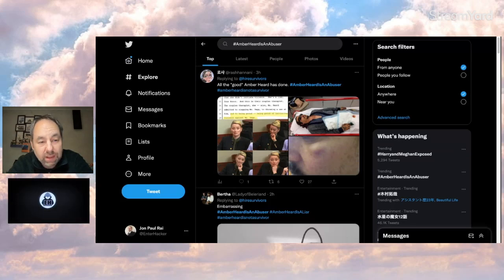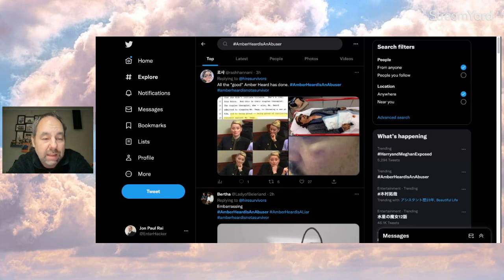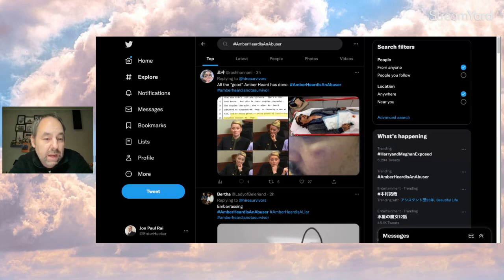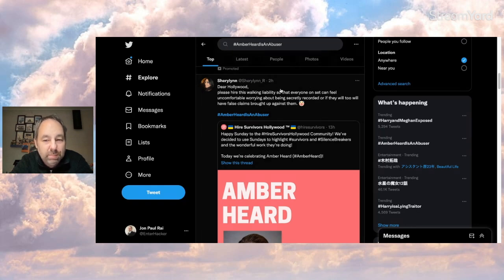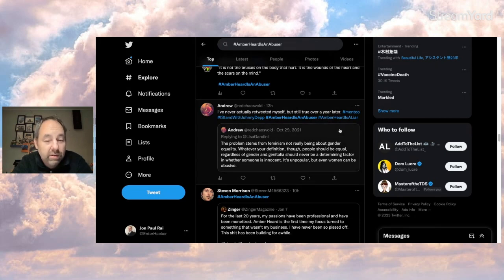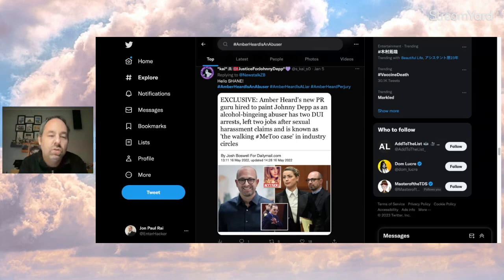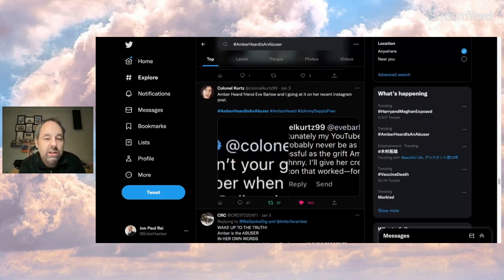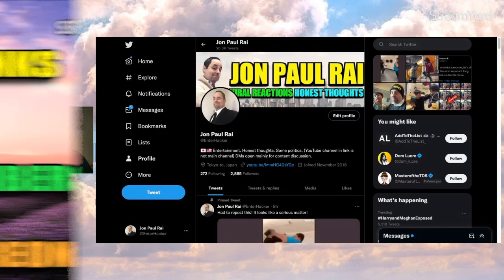Negative Hashtags on Amber Heard TREND into 2023!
New members get their names in a video linked below! (Needs an update! Sorry!)

Adega's Book

TWITTER Crew: Cindy Briden, Lotusflower and Carla Ellis!